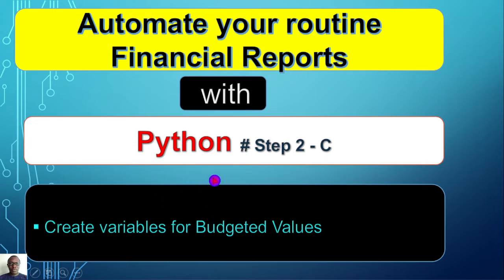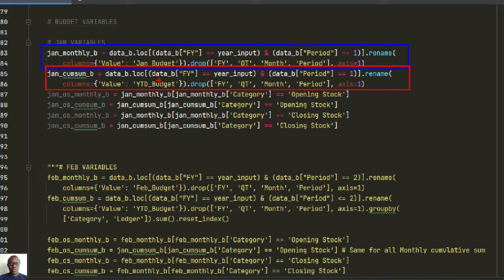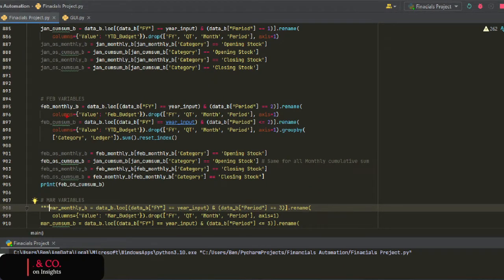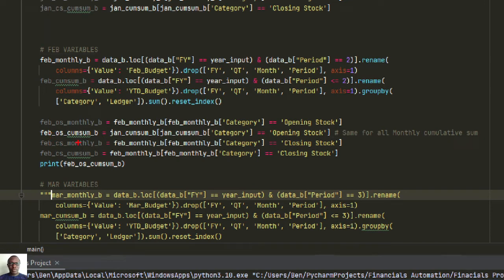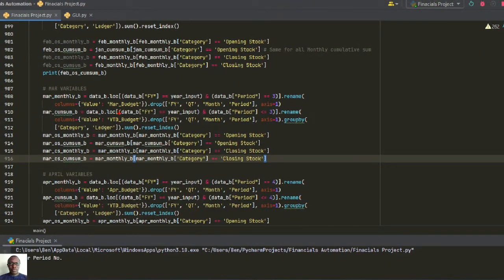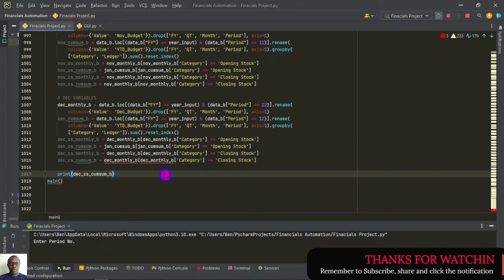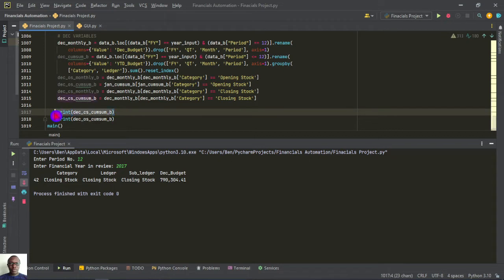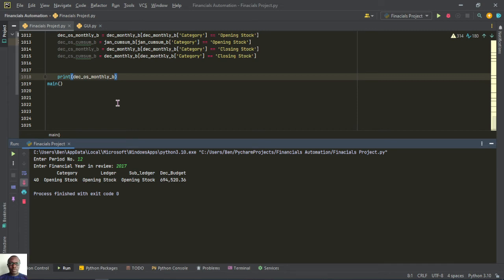How to Automate Financial Reports using Python Programming Language - Budget Variables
Automating Routine Financial Reports Using Python Programming Language- Pandas and Numpy Modules